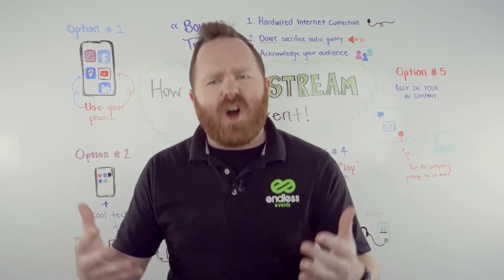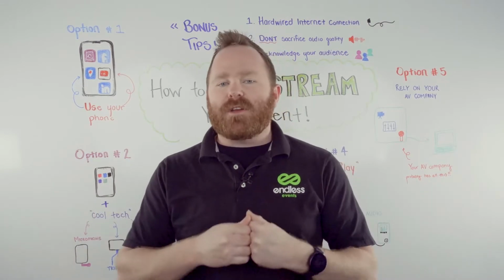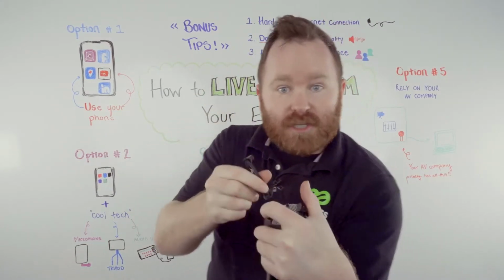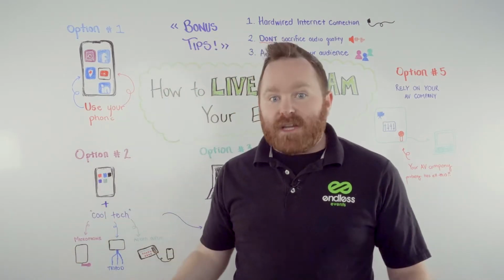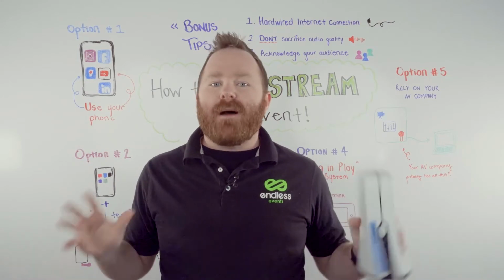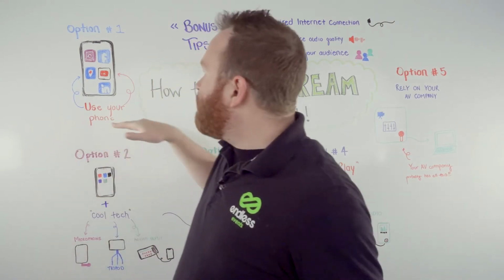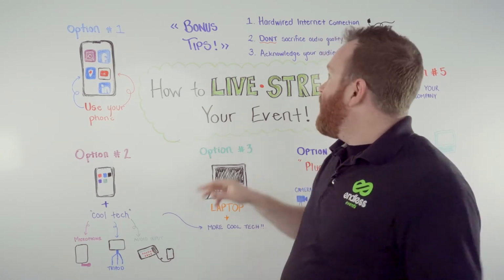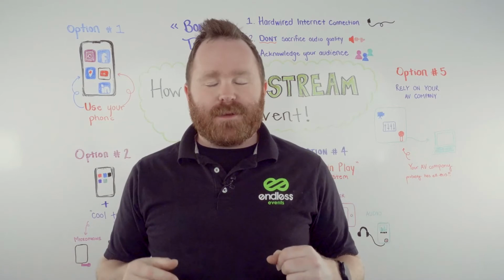How To Live Stream The Right Way In 2022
Thanks to the global pandemic, we have seen an upward trend in many companies, celebrities & even family members trying to live stream since 2019. According to Upcomer, the online live streaming industry saw a 99% progression between April 2019 and April 2020. Therefore, with an estimated valuation of $184.3 billion for the industry by 2026, we must talk about the right way to live stream your event today.

In today’s Whiteboard Wednesday, Will Curran will guide you on how to ensure the perfect live stream events for the best results. In this age of digitalization, we all want to live stream our events like the 2019 Coachella and hope for the highest online viewership and surpass the live music event’s 82.9 million viewer record.